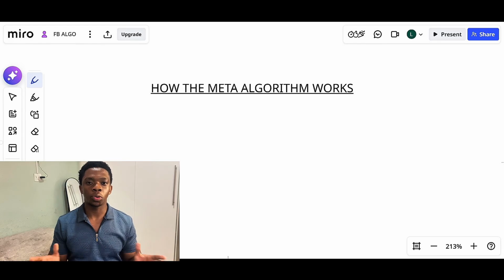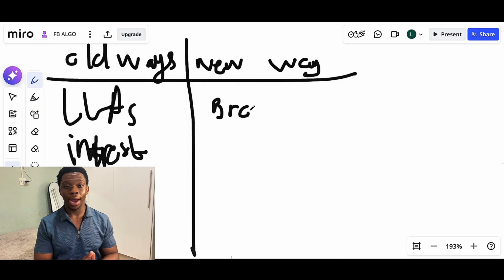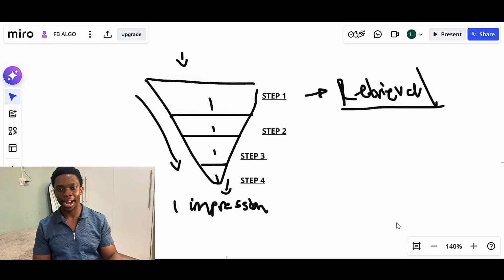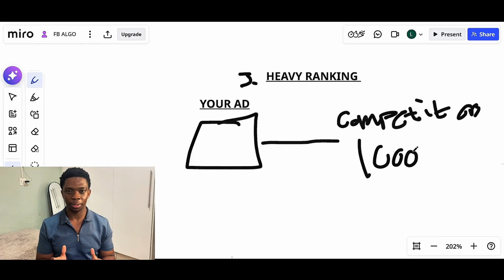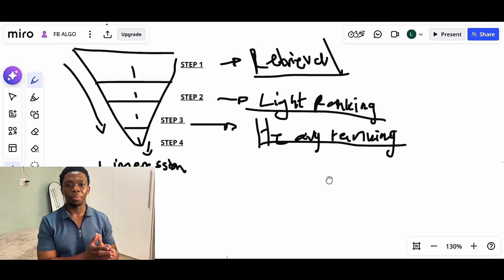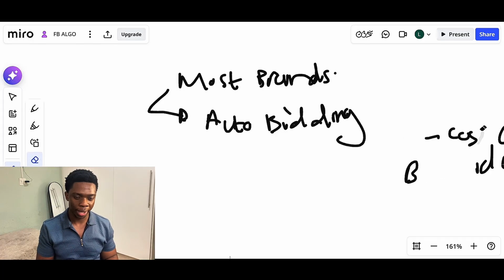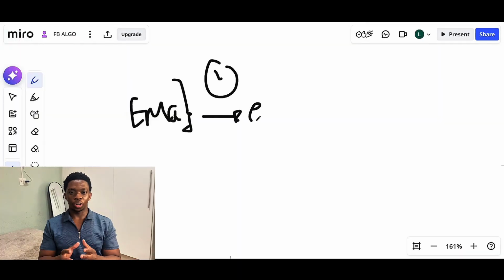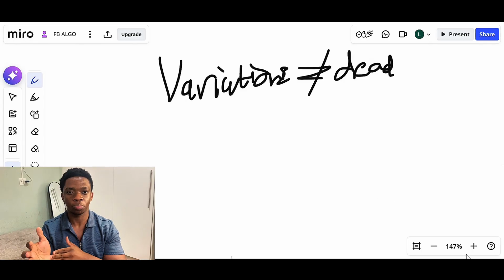How The Facebook Algorithm Works!! ( NO FLUFF)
This is the deep dive you’ve been asking for about the Facebook algorithm - all its new updates, what they mean, what happens every time you run ads and more

Something special is coming up in the next video, be sure to stick around as I make the biggest decision of my life….